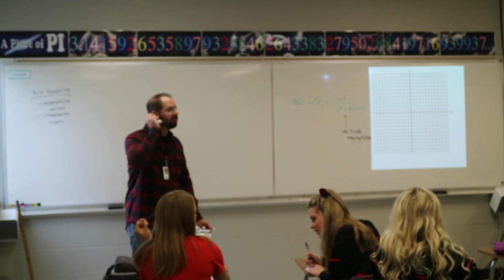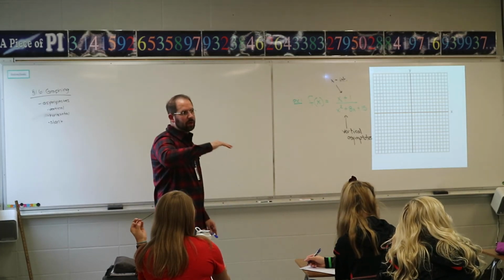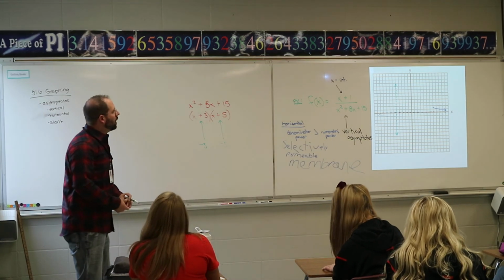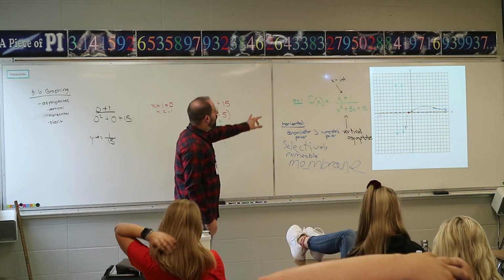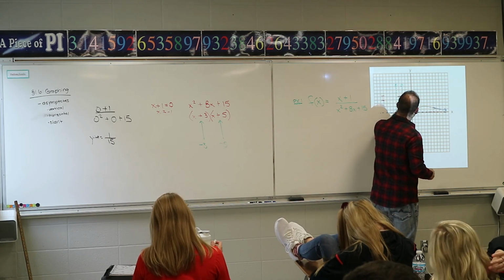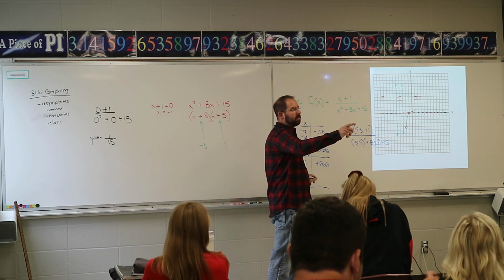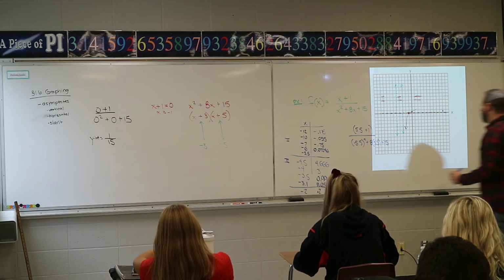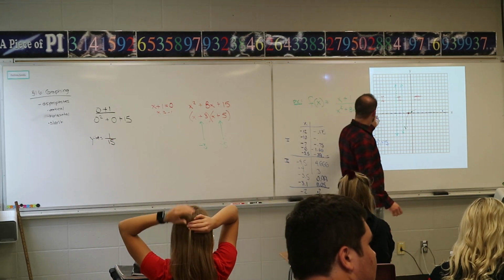Calculus Section 1.6: Graphing Polynomials Cont'd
Section 1.6: Graphing Polynomials Cont'd
-notes